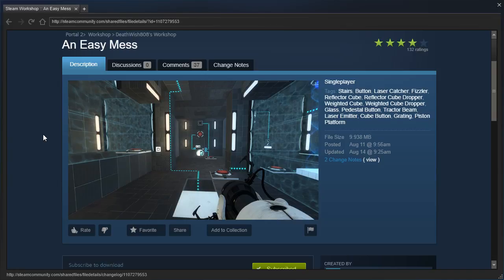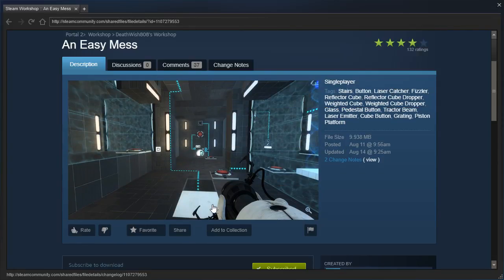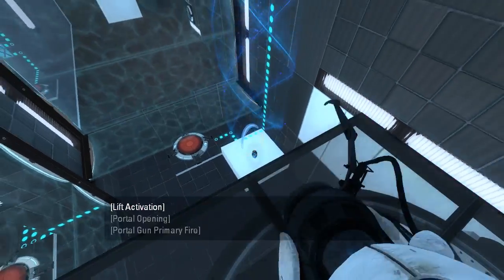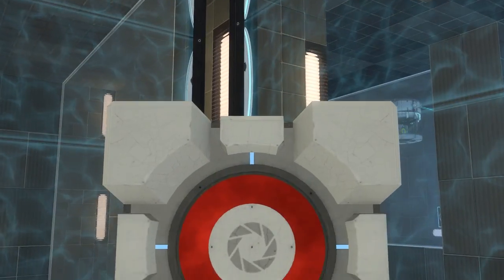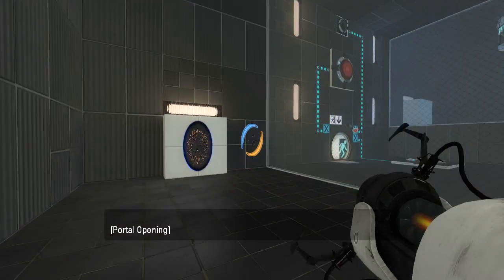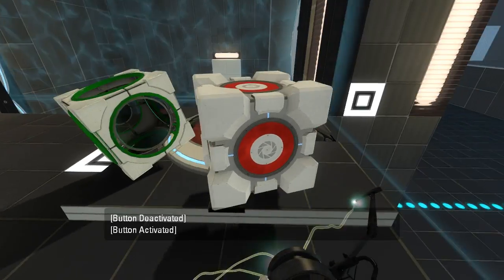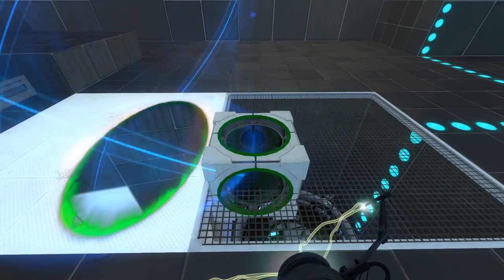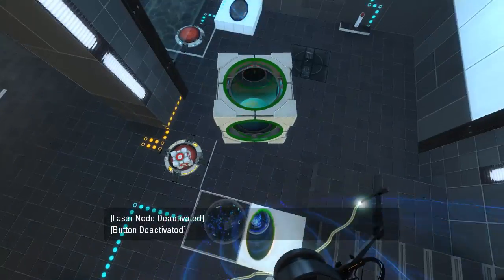Portal 2 PeTI - "An Easy Mess" by DeathWish808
Blind playthrough. I agree with the difficulty rating. Also is it just me or can you hear a funnel at the start before the map loads?